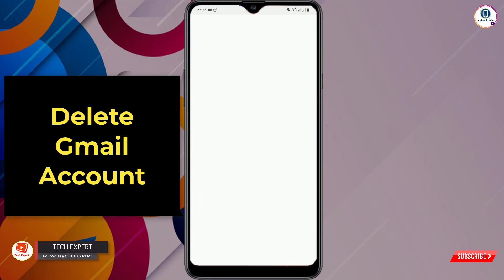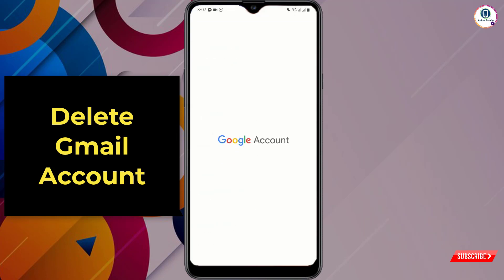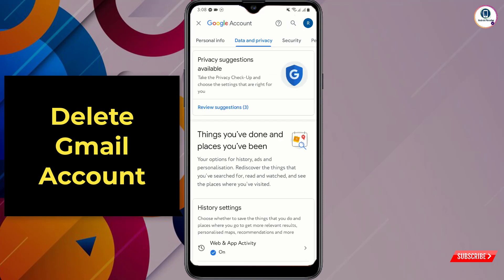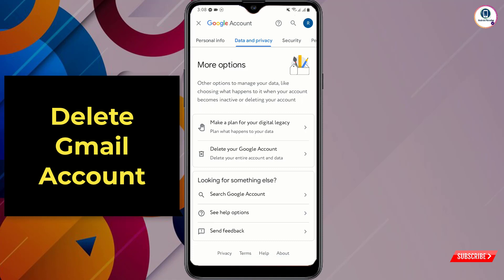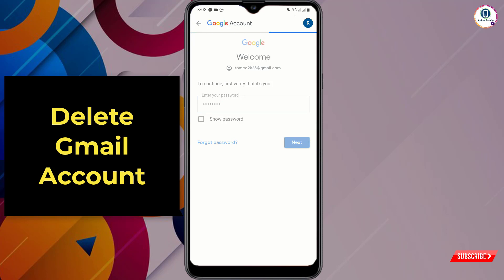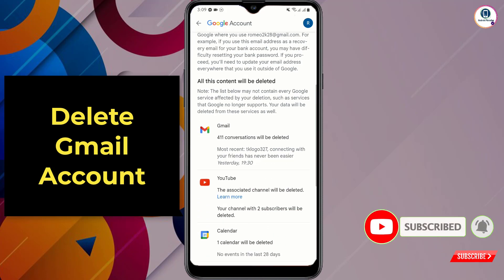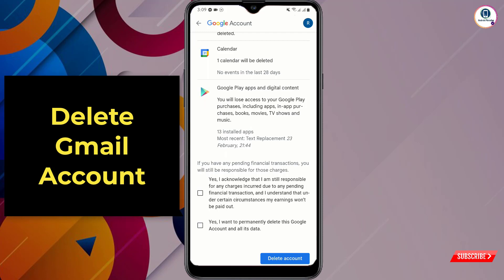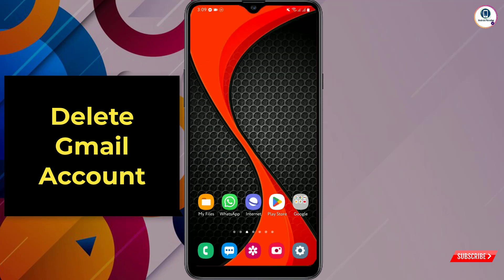How to Delete Gmail Account | Delete Google Account permanently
Hello Everyone,
In this video we’re going to show How to Delete Gmail Account permanently. Learn step by step how Delete Google Account permanently.

ANDROID PARADISE

KEEP SUPPORTING